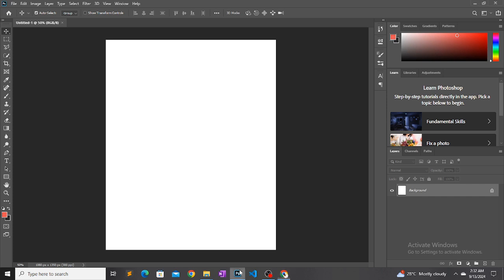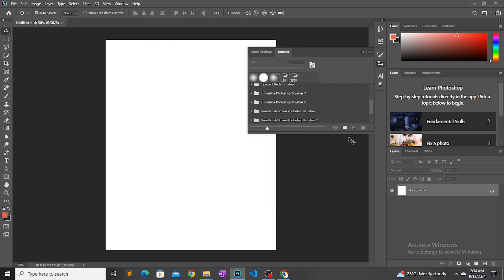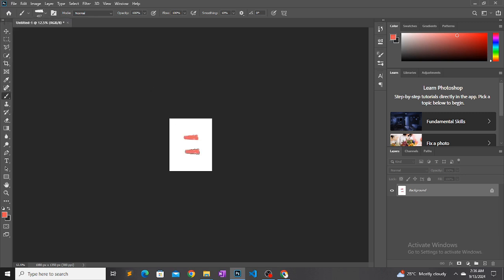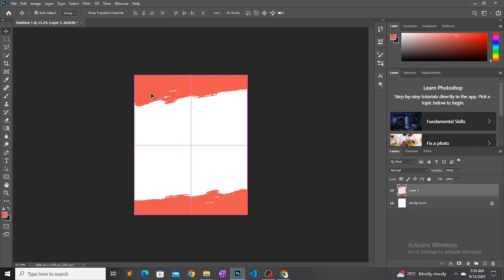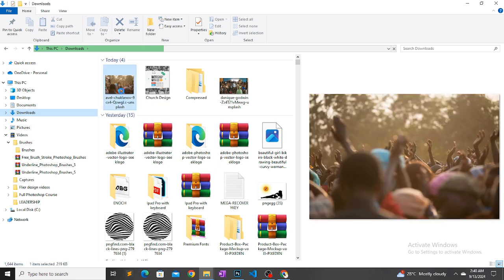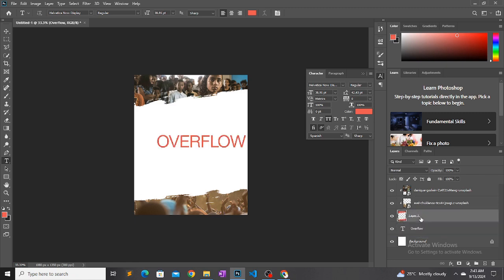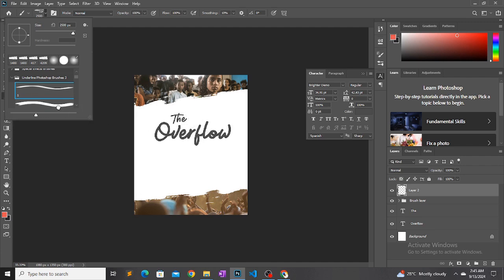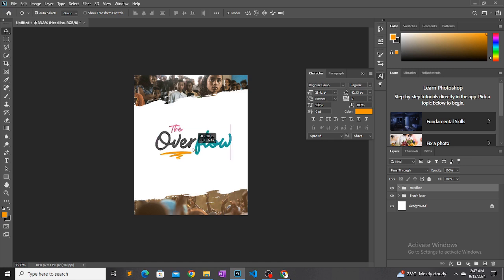30 days Flier Design course(Day 21: Using Photoshop Brushes )